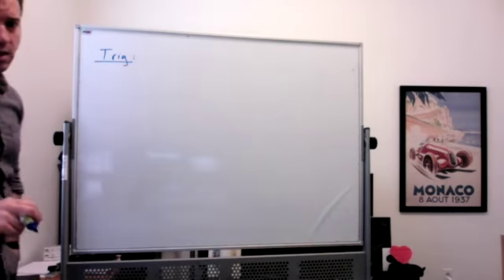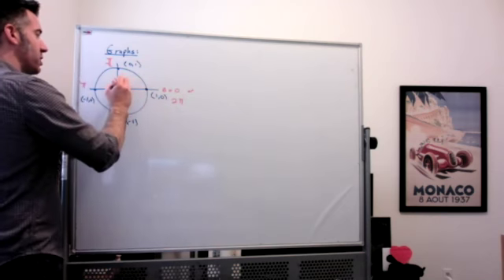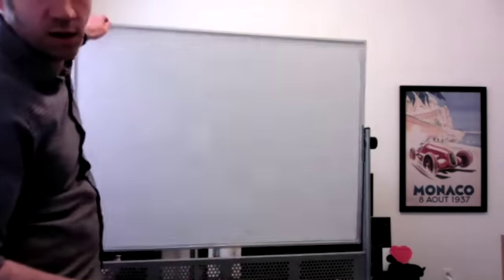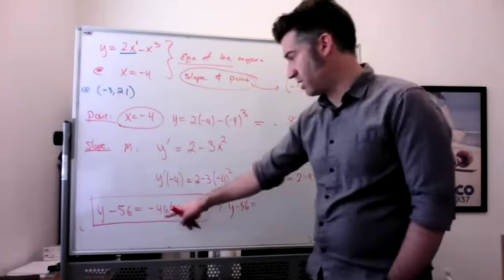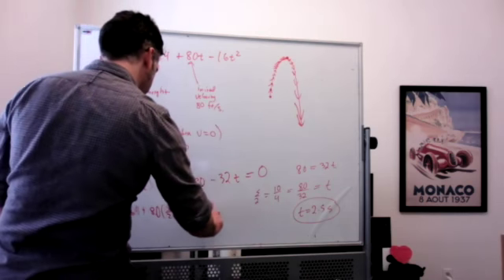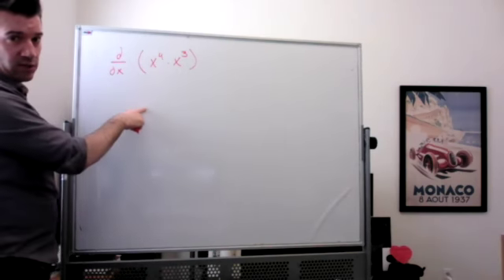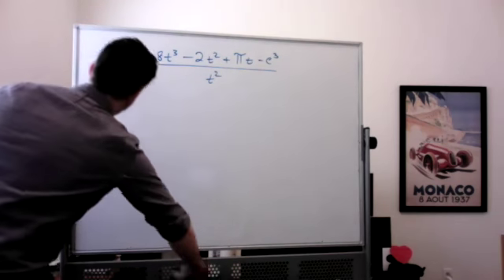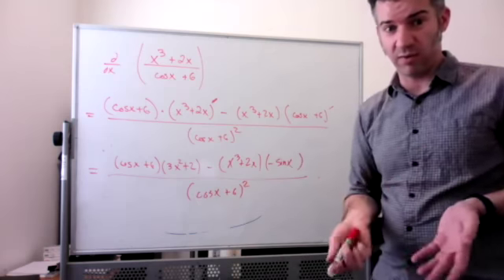Co 16A 2-2-2021 (Trig Review and Derivative Rules)